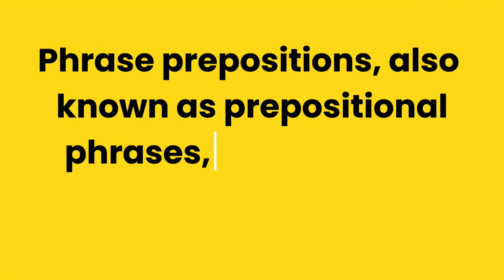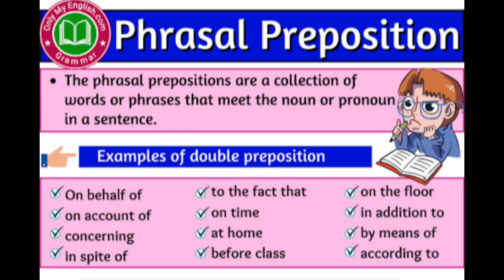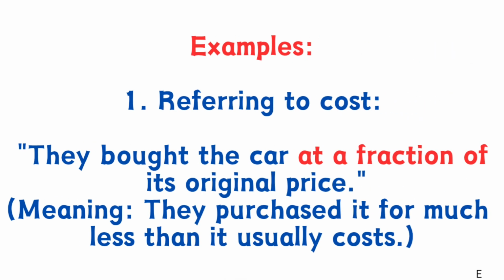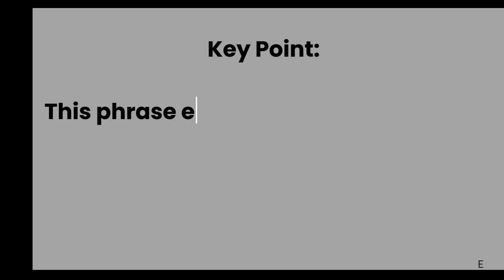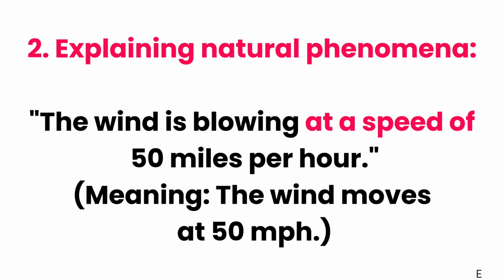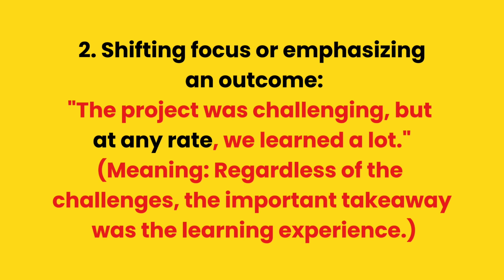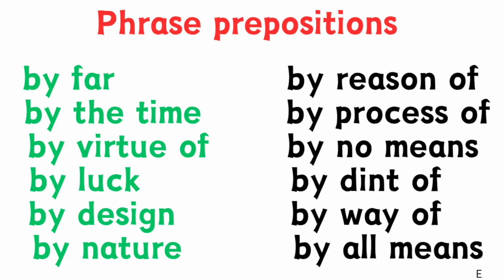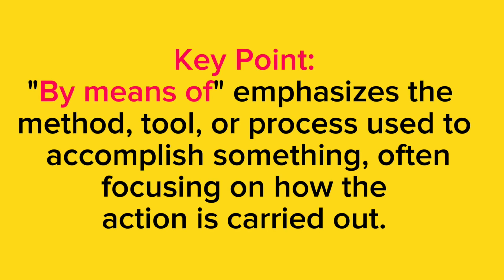What are phrase prepositions /Understand their functions and purposes/Simple examples